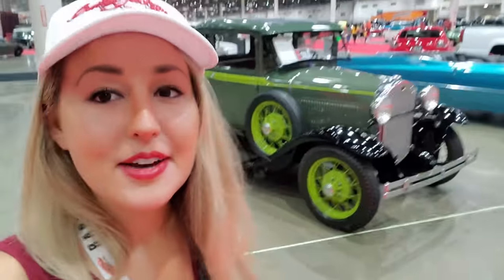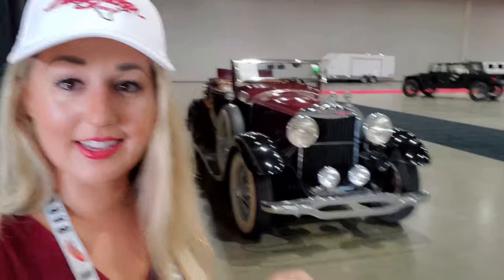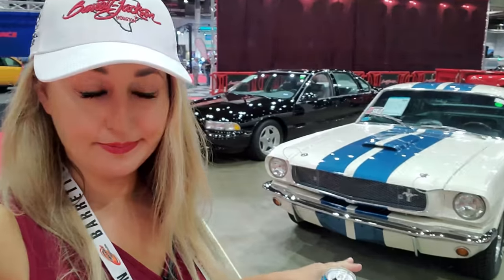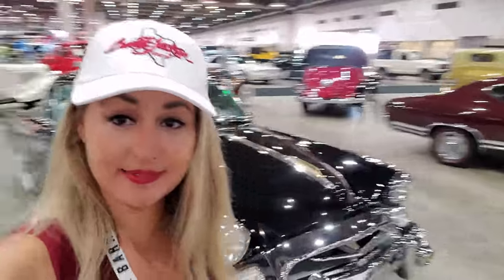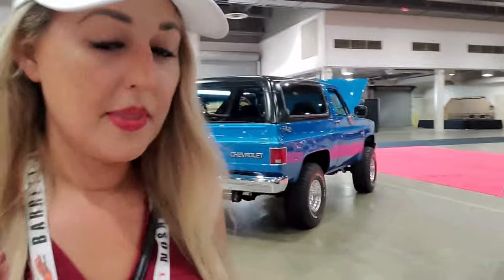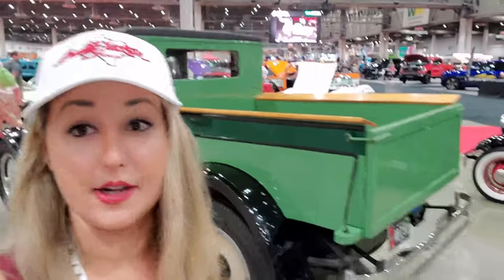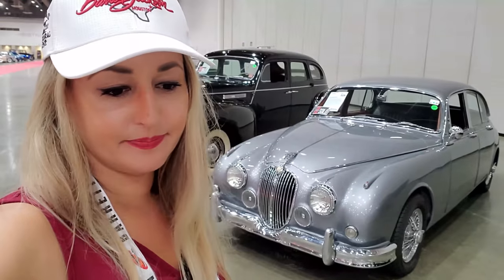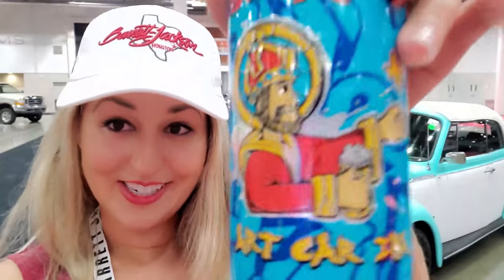Barrett-Jackson Houston 2021 The Inaugural Auction! [Yes, I had a blast]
I did not allow myself to buy anything at the @BarrettJacksonTV Inaugural Houston, Texas Auction! But I had a blast, and if I were to have bought something on a whim it would have either been the Porsche Tractor or the BMW Isetta. I can't wait for the 2022 Barrett-Jackson auction! Happy to have them in the Lone Star state!
This channel is all about cars! Classic cars, sports cars, antique cars, from American muscle cars to vintage European sports cars. We have a good time diving into automotive history and hope you enjoy our videos.
FB: The Bad Blonde CARS